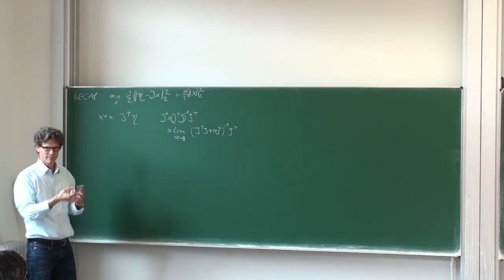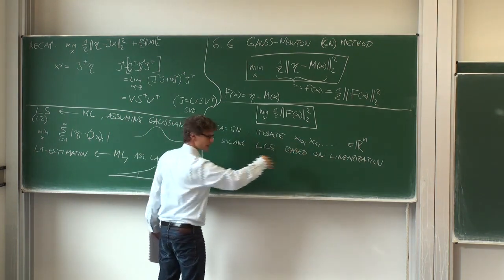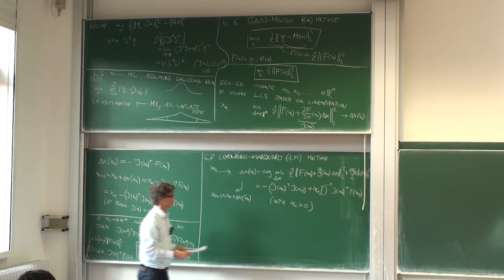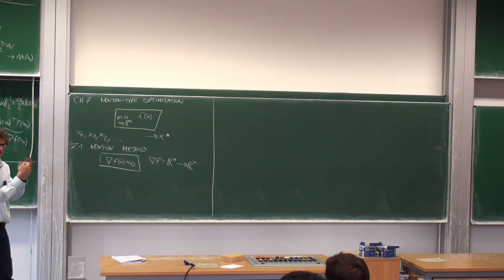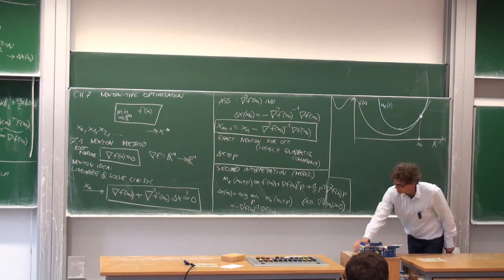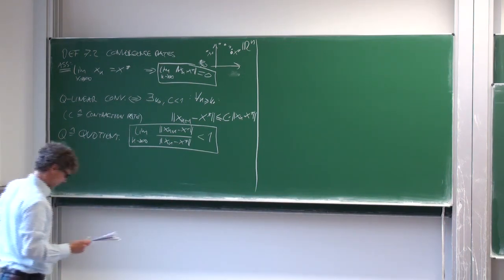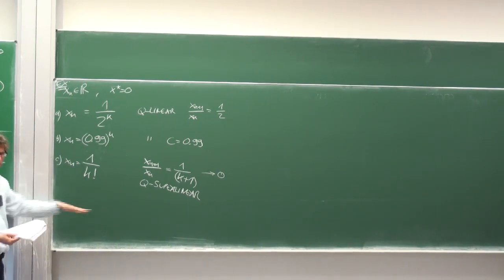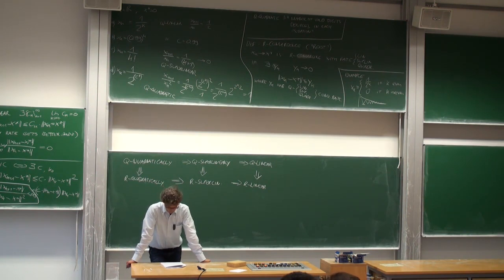07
numopt_lec07.mp4